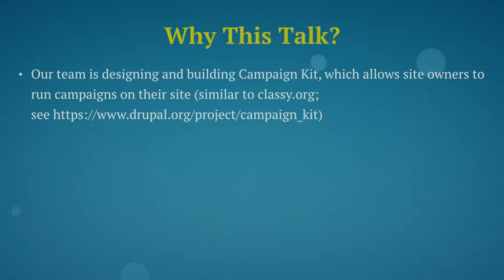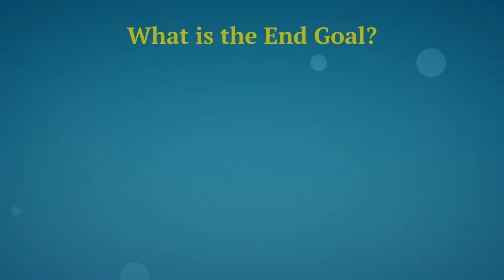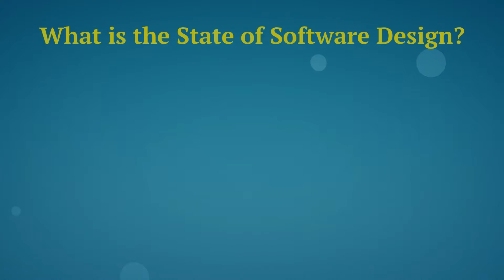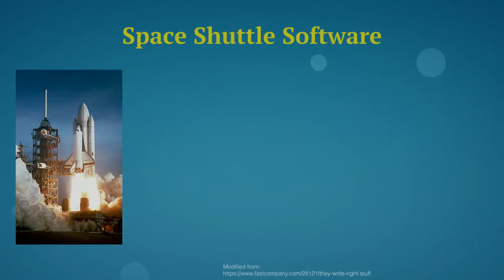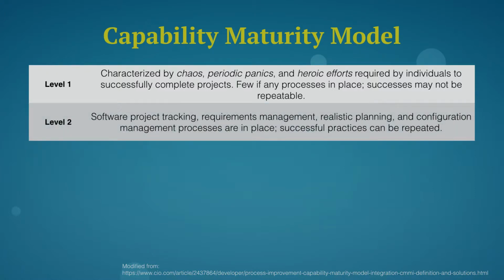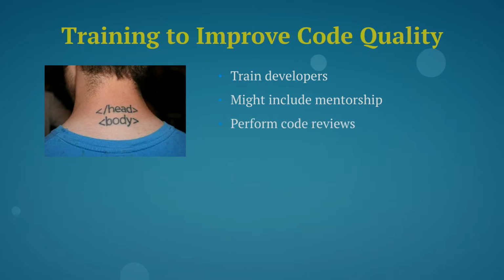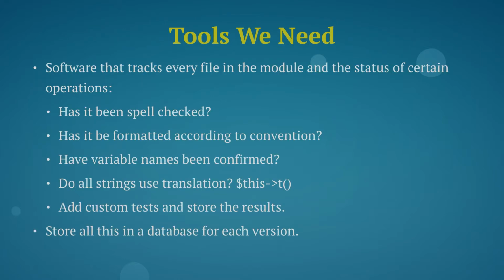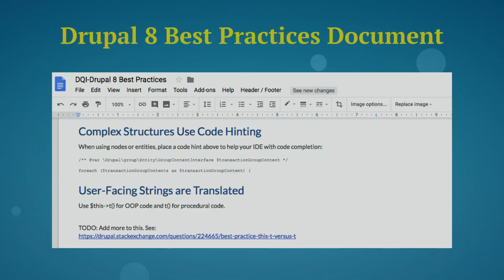Introducing the Drupal Quality Initiative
aangel

After writing many Drupal modules but finally faced with releasing my first Drupal contributed module I was faced with the following questions

When do I consider the quality high enough to let others use the module? When do I move it from Alpha to Beta then to Production Ready?
It turned out these were not easy questions to answer. And right away it raised more questions: What elements go into the quality of software? What about the quality of the person or team creating the software?

In this presentation, I introduce the Drupal Quality Initiative, which I'm launching so that we, as a community, can figure out:

How do others measure quality in projects and particularly in software projects?
Is there a hierarchy of quality we can use to improve our teams and the projects we create?
What can we create that is Drupal-specific to help us make quality modules?
I start by providing a brief history of software quality and review the Software Engineering Institute's current version of their Capability Maturity Model.

I then propose a checklist for Drupal modules for you to assess quality and for the initiative to use as a starting point for continued work.

Come to the presentation and join the Drupal Quality Initiative so that we can be proud of the projects we create!